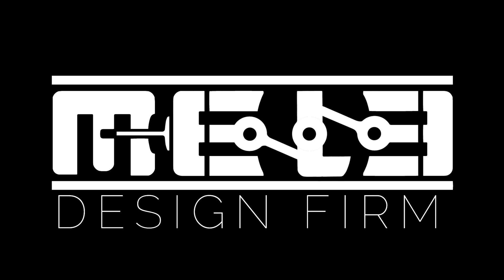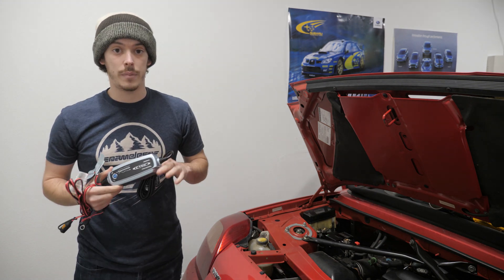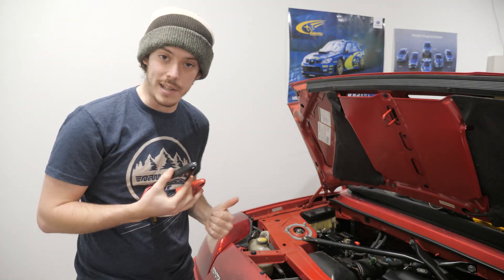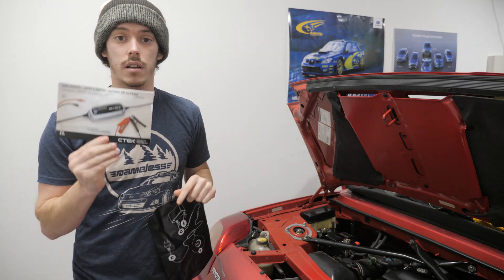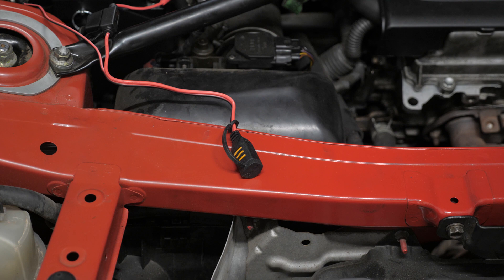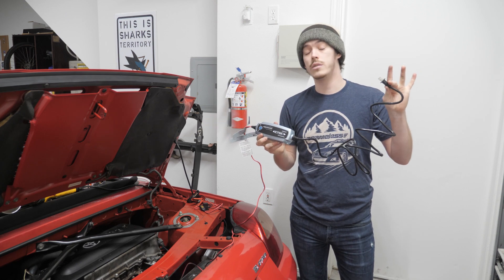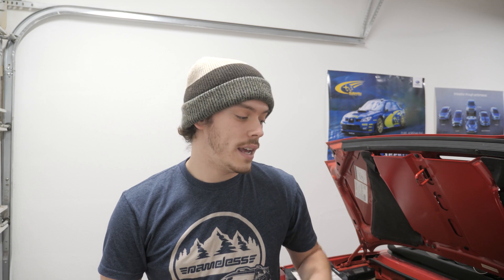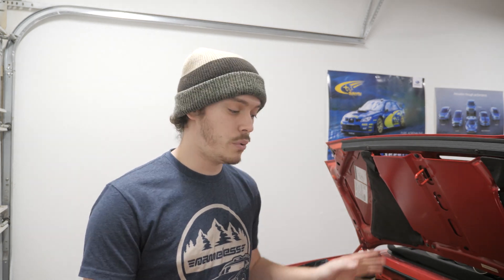Keep Your Lithium Alive | How To Care For Your Lithium Battery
This CTEK lithium charger is the only thing we will ever connect to our Antigravity Batteries. It's super easy to use and an absolute must for your lithium battery in your car.

We are an enthusiast owned design company that takes an unconventional approach to innovating industrial, rugged, and functional performance products for the motorsports enthusiast.